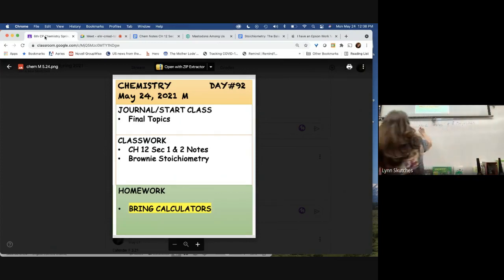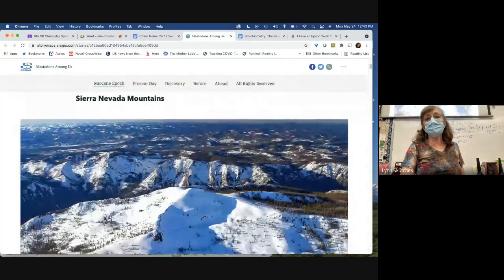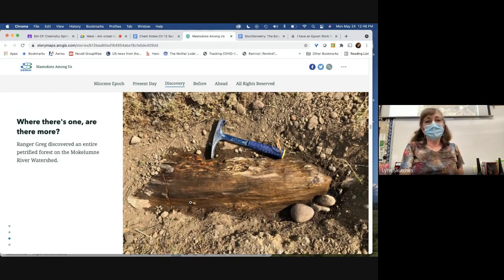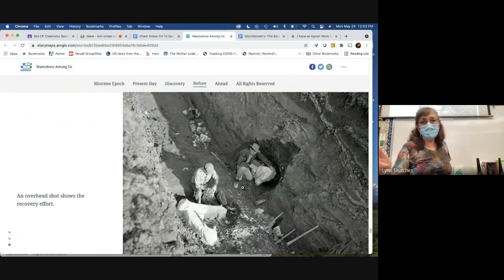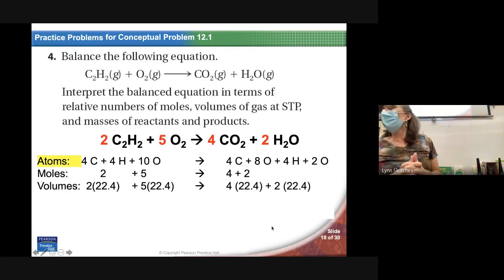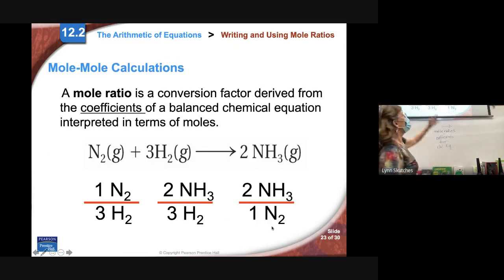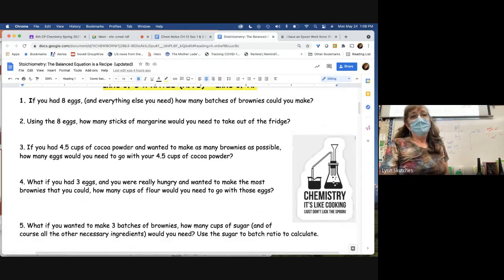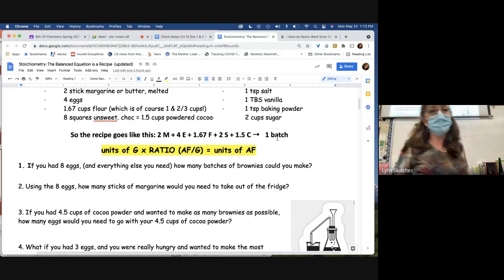chem M 5 .24.21 Stoichimetry: Brownie Packet